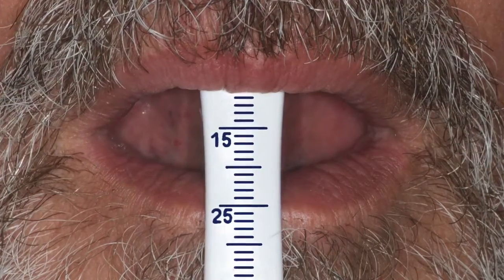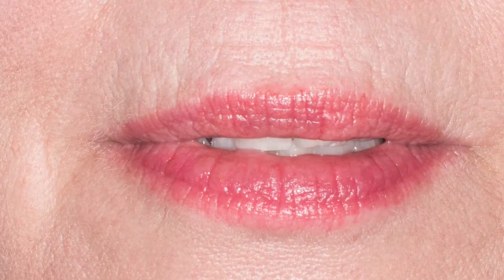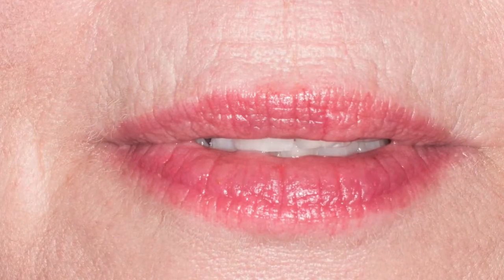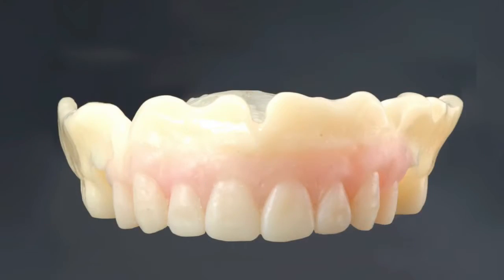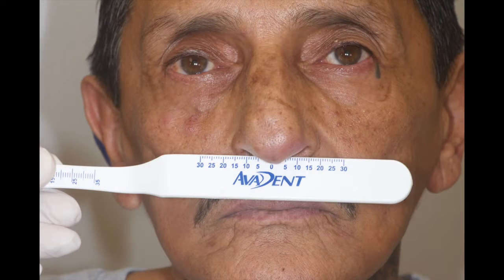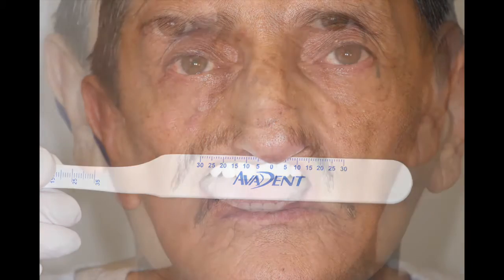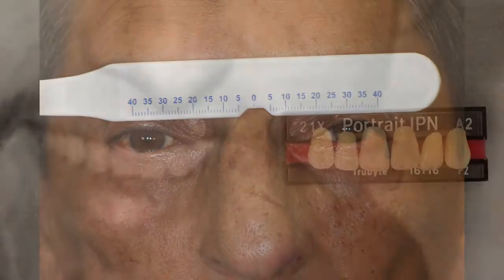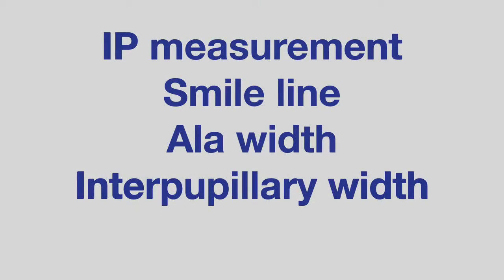How To: AvaDent Papillameter - Avameter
Friendship Dental Laboratories, Inc.